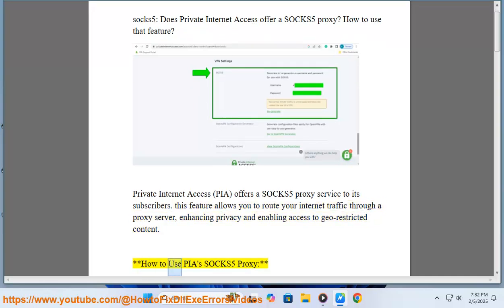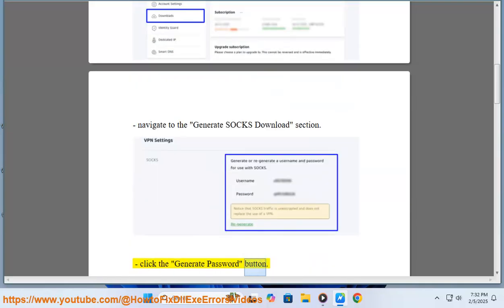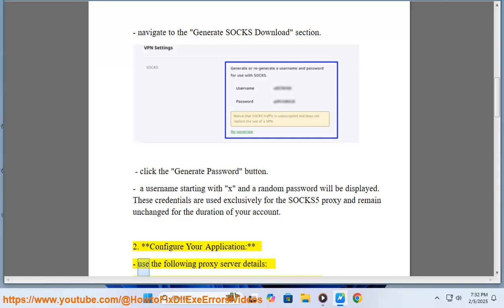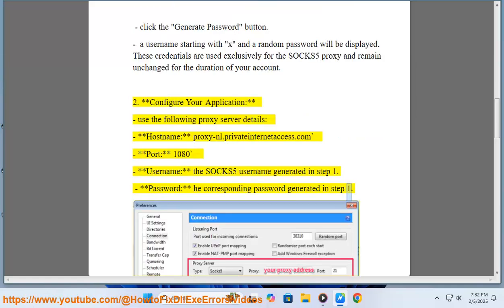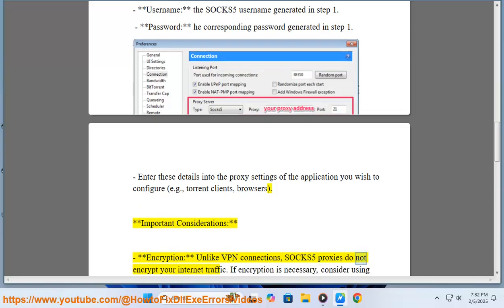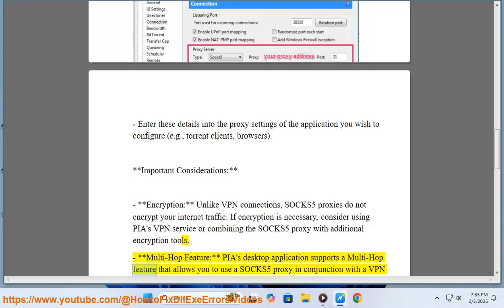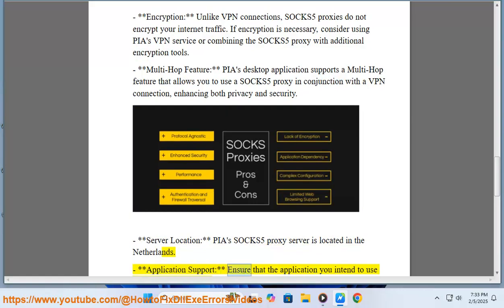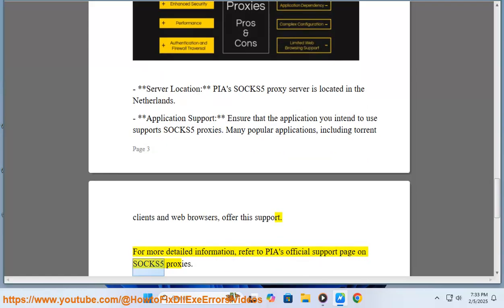PIA socks5: Does Private Internet Access offer a SOCKS5 proxy? How to use that feature?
This vid helps get started w/ Private Internet Access SOCKS5 (sock5, sock5) proxy

i. When using Private Internet Access (PIA) with SOCKS5, some common issues users might encounter include:

1. **Connection Instability**:
   - SOCKS5 connections may drop unexpectedly, especially if the server you're connecting to is experiencing issues. The proxy server may have high traffic or be temporarily offline.

2. **Slow Speeds**:
   - SOCKS5 may not provide the same level of speed as other VPN protocols like OpenVPN or WireGuard, especially if you're using a distant server or have bandwidth limitations.

3. **DNS Leaks**:
   - A SOCKS5 proxy doesn’t inherently offer DNS leak protection, which means that DNS queries could leak outside the proxy connection. This might expose your browsing activity to your ISP.

4. **Incompatibility with Some Websites**:
   - Some websites or services may detect proxy usage and block or restrict access to users using SOCKS5 proxies.

5. **Authentication Issues**:
   - Incorrect SOCKS5 username or password settings in your client can result in failed connections or the inability to access the internet.

6. **Limited Encryption**:
   - SOCKS5 is not encrypted by default. If you need encrypted traffic, you may be vulnerable to Man-in-the-Middle (MITM) attacks unless additional security measures (like using HTTPS) are in place.

7. **Firewall/Antivirus Conflicts**:
   - Some firewalls or antivirus software might block SOCKS5 traffic, either mistakenly identifying it as suspicious or as a potential threat.

8. **Not Full VPN Coverage**:
   - Unlike a full VPN service, SOCKS5 only routes specific traffic (usually browser or application-specific), leaving other traffic unprotected unless configured correctly.

9. **Compatibility with Some Apps**:
   - Not all apps support SOCKS5 proxies, and manual configuration might be required. Even if an app supports it, you may experience issues with apps not routing traffic properly through the proxy.

10. **Geo-restriction Issues**:
   - PIA's SOCKS5 server locations may not always bypass geo-restrictions effectively, especially with services that use advanced methods to detect proxies (e.g., streaming platforms).

11. **Limited Security Features**:
   - While PIA provides some security measures, SOCKS5 by itself is not as secure as a full VPN with encryption. It only provides anonymity by hiding the user's IP address.

12. **Proxy Server Overload**:
   - If too many users are connecting to the same SOCKS5 server, it might get overloaded, causing slowdowns or connection issues.

If you're facing issues, checking the settings, trying different SOCKS5 servers, or switching to PIA's full VPN connection would help.